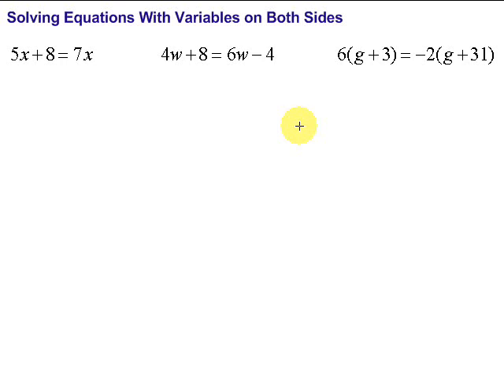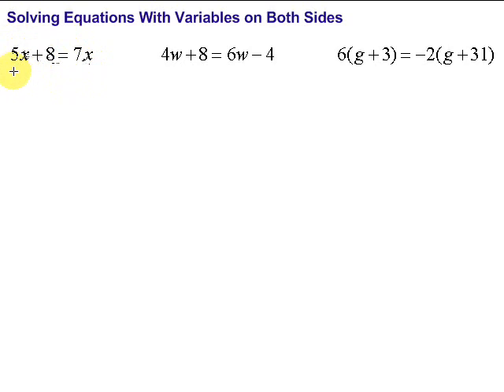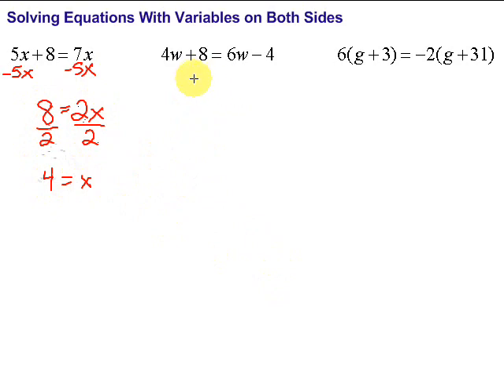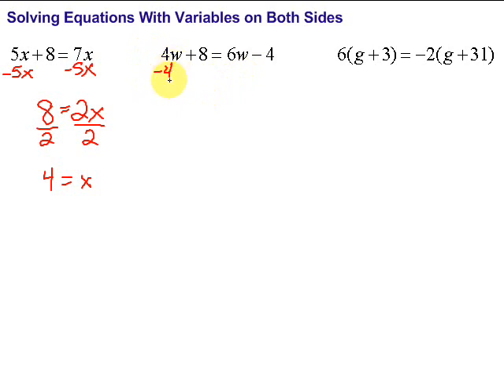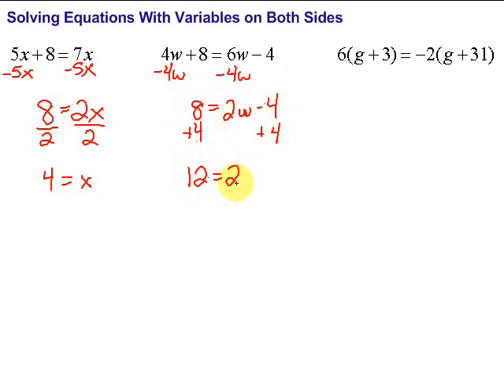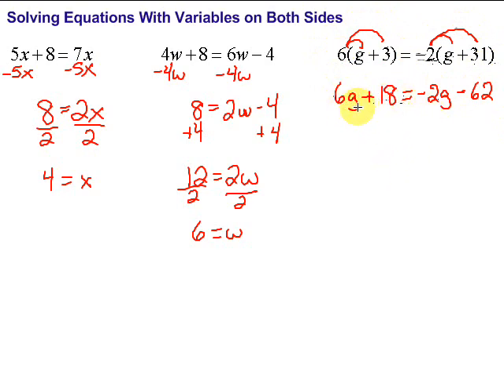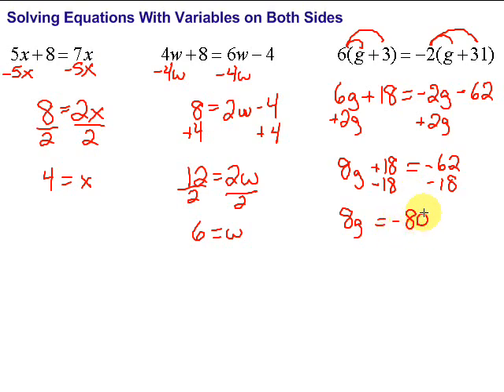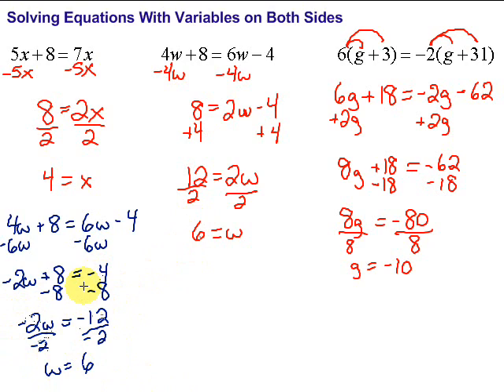Lesson 7-5: Solving Equations With Variables on Both Sides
This video looks at the process used to solve equations that contain variables on both sides of the equation.  It includes three examples.